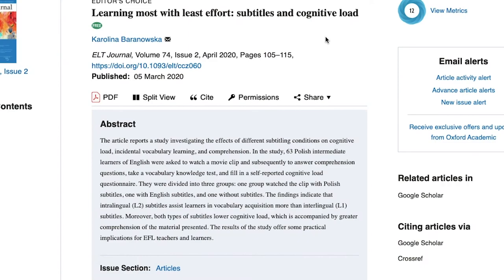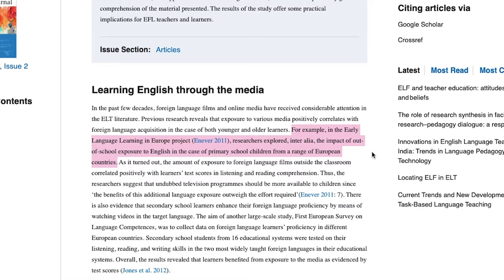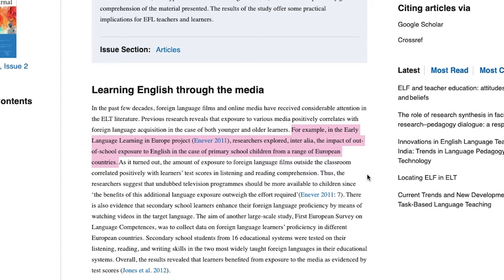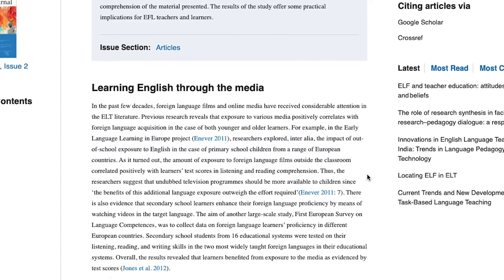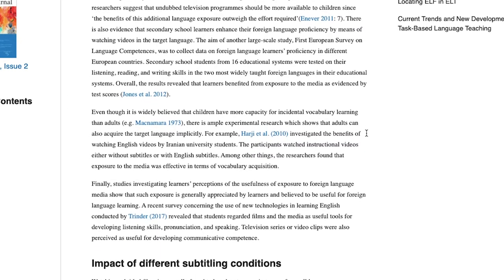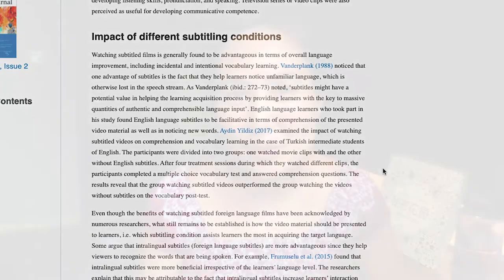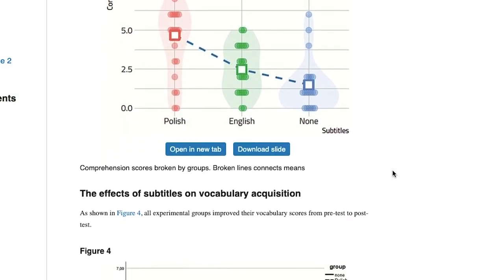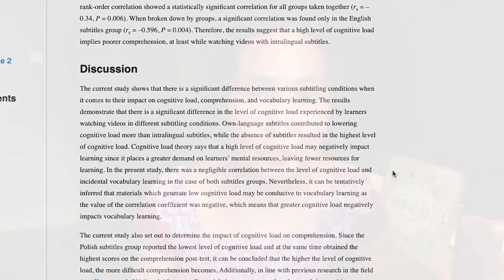Evidence Based Teaching: Subtitles - Unncessary Crutch or Beneficial Tool?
How beneficial are subtitles when students are learning a new language? Are they a crutch for students that hinders their learning? Or is it an boost for students to help them understand, comprehend, and retain improved language skills? Let's explore these questions in today's video. And then I want to give you three solid strategies for using media at the core of your lesson activity, wether you're online teaching or in the classroom.

If you're a teacher who's interested in improving your teaching methods, gaining different perspectives on ways of teaching, and reflecting on what impacts your teaching practice, you're in the right place.

References:
Karolina Baranowska, Learning most with least effort: subtitles and cognitive load, ELT Journal, Volume 74, Issue 2, April 2020, Pages 105–115,